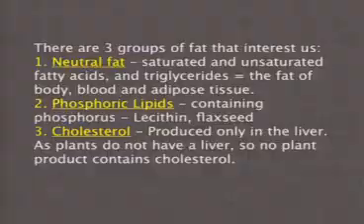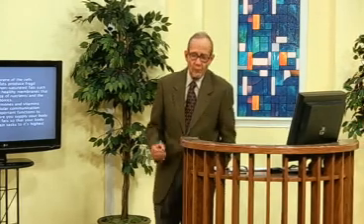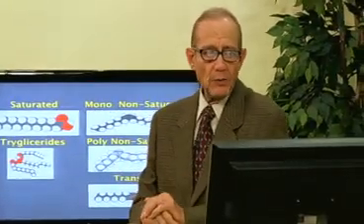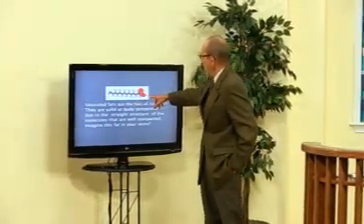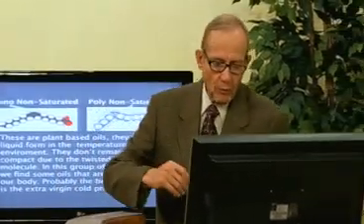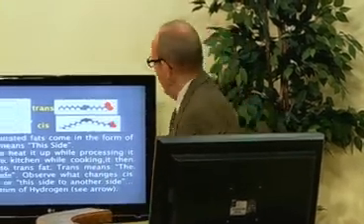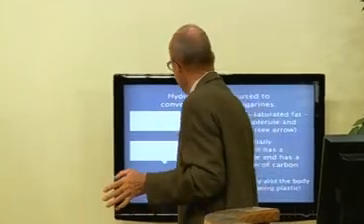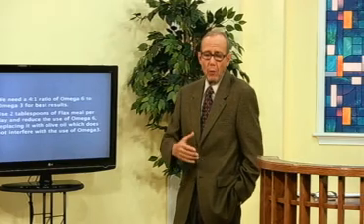02 Lifeline to Health - The Nutrients We Need - Part 2